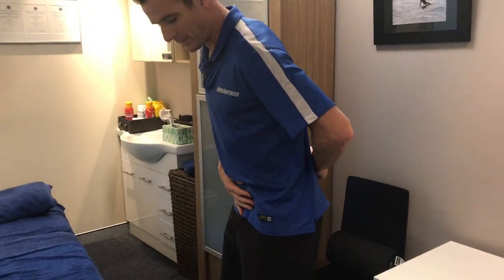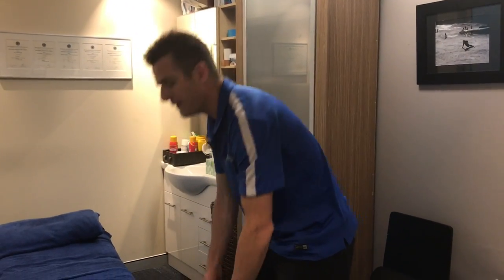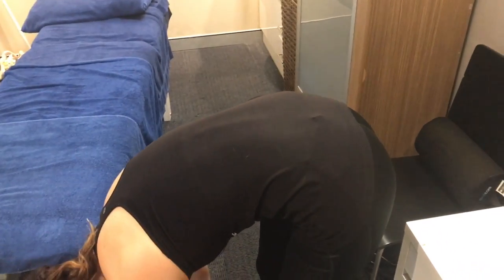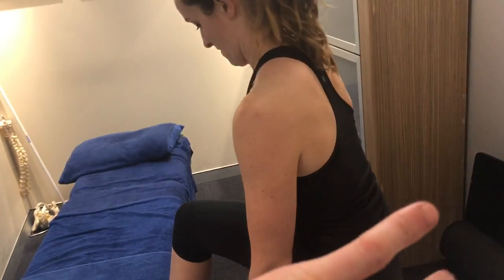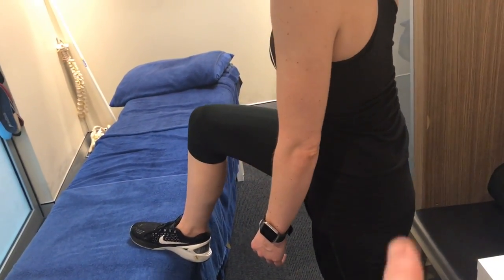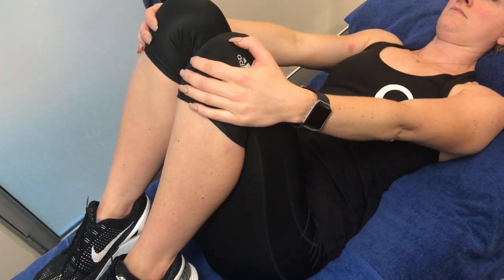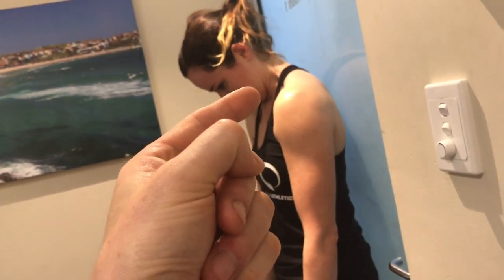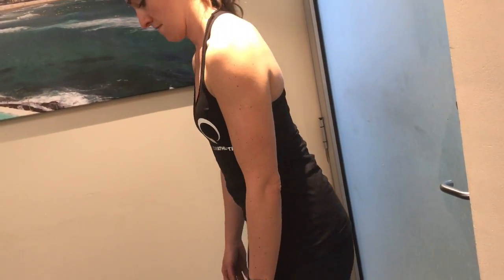Lumbar flexion for spinal mobility in disc patients | Feat. Tim Keeley | No.85 | Physio REHAB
Moving into lumbar flexion can be tricky after a disc bulge or injury, so it's to be done with caution and only after you achieve full extension - check the video for all the tips.

🌐 Telehealth Online Video Physio Consults
🖥 Online Injury, Surgery, Mobility + Strength Rehab programs